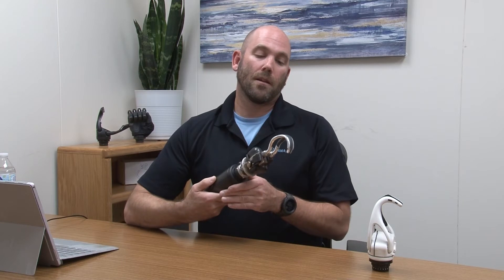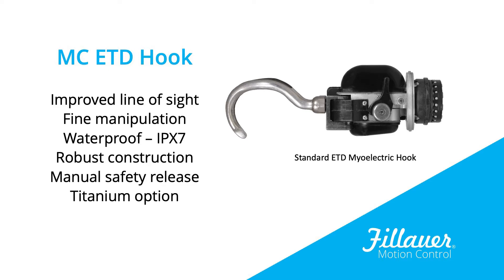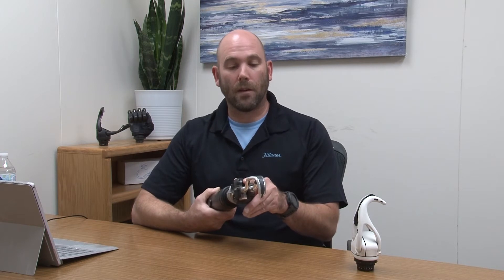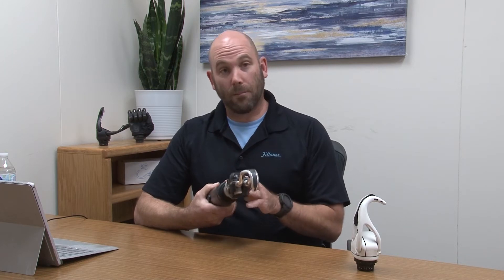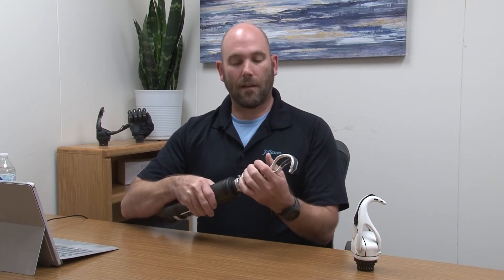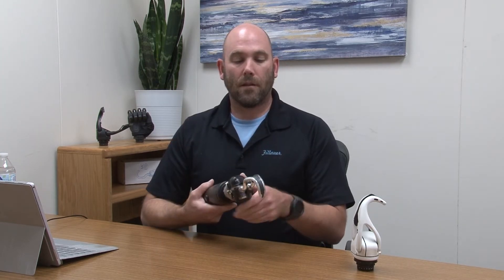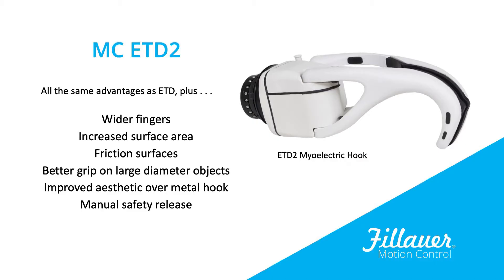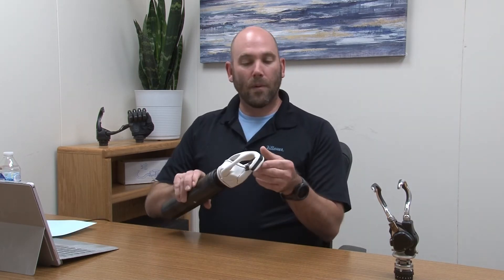Overview of the Fillauer Motion Control ETD and ETD2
Learn more about the ETD and ETD2 prosthetic hook options from Fillauer Motion Control and the addon FLAG (Force Limiting Auto Grasp) feature with Auto Grasp.